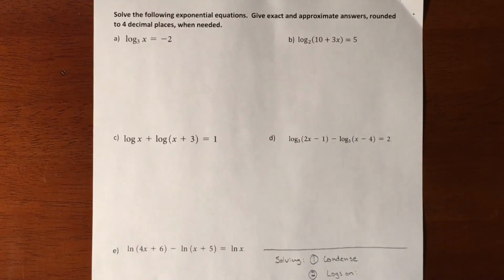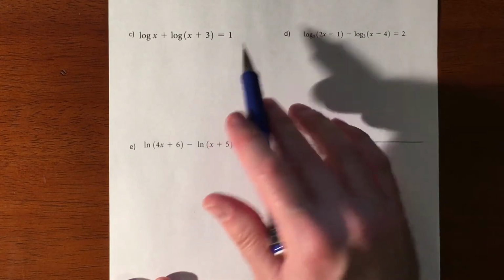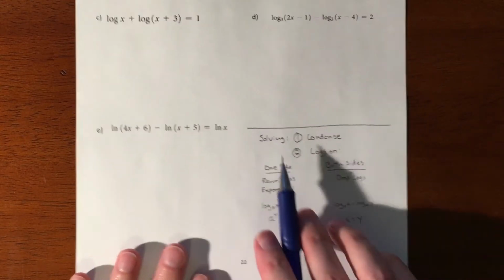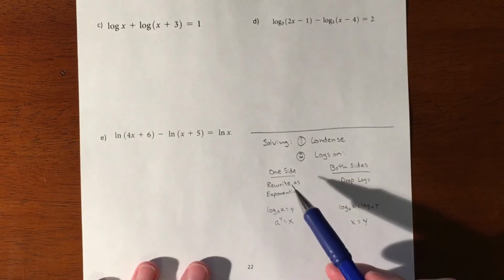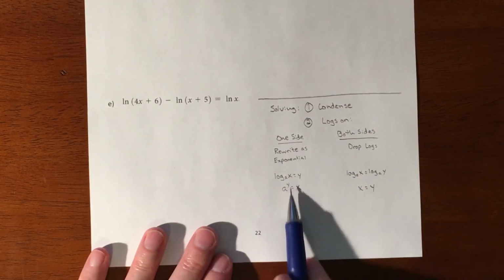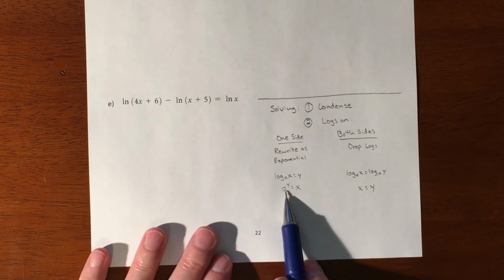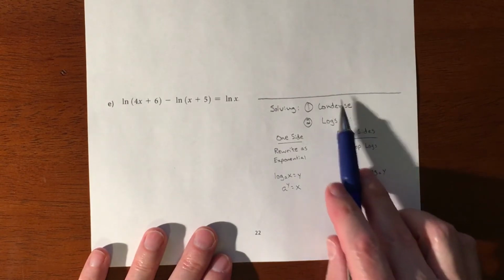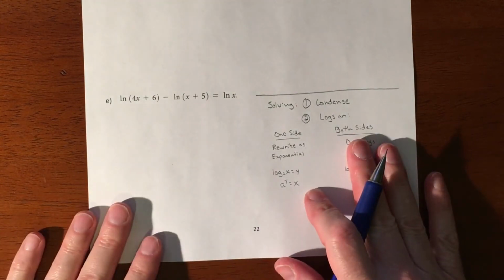Solving Log Equations - Part 1